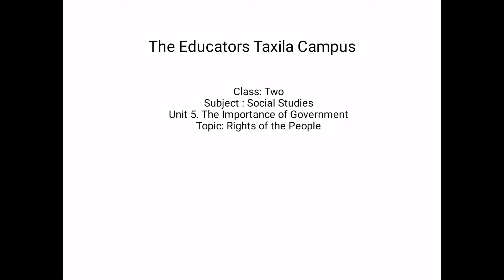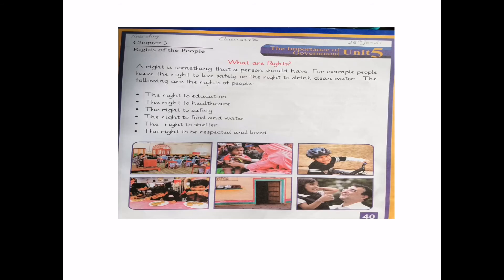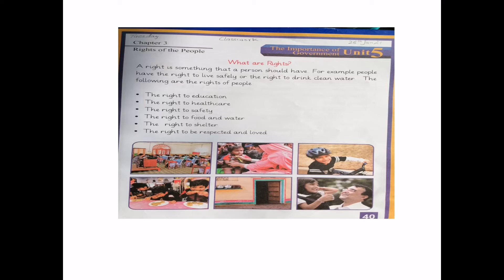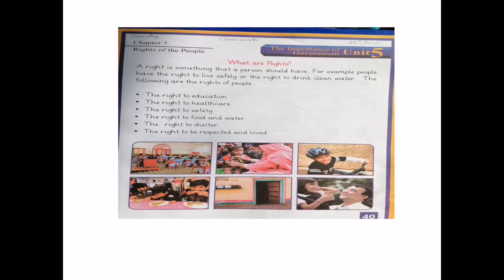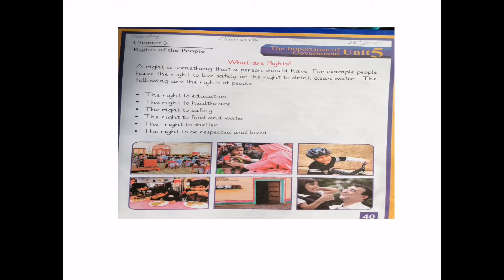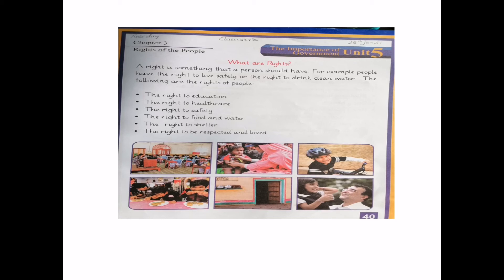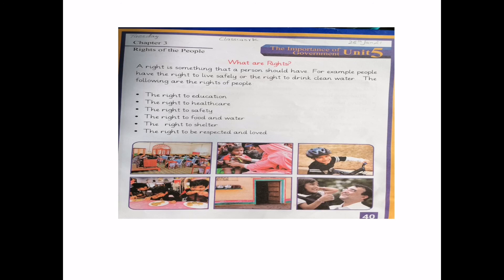Class: Two B, Subject Social Studies, Topic: Rights of the People